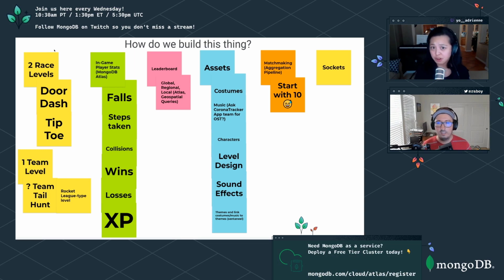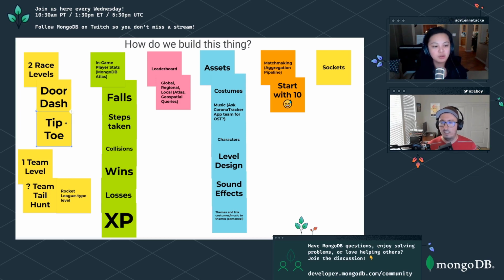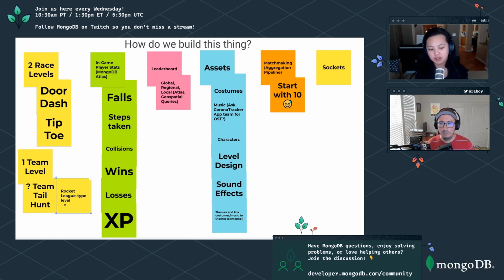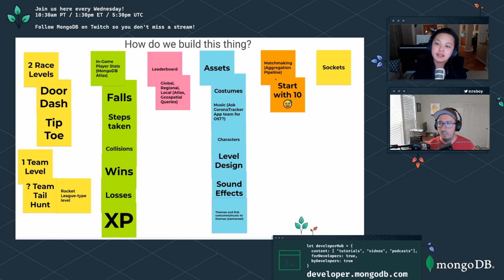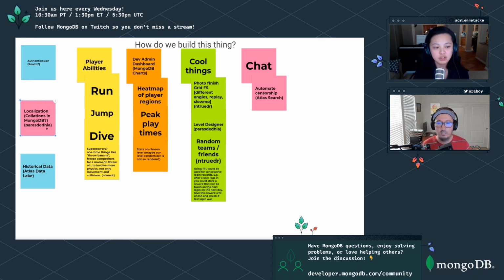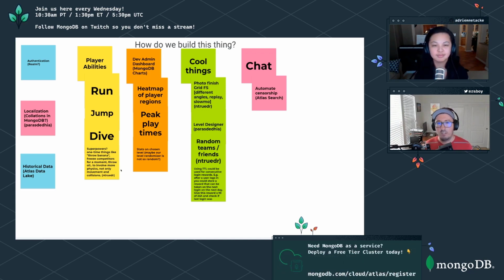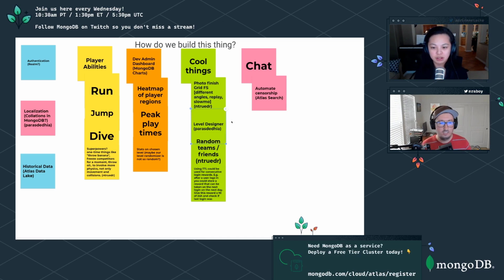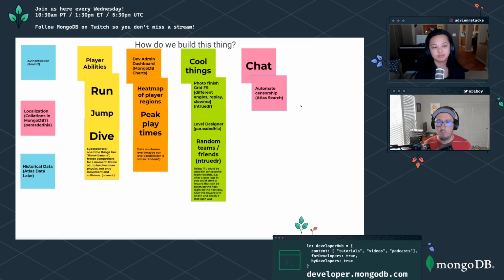Designing a Strategy to Develop a Game with Unity and MongoDB, Twitch Summary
Learn about what it takes to come up with a plan for an online multiplayer game development project from Adrienne Tacke and Nic Raboy.

This is a condensed, made for YouTube video, which summarizes the material that was discussed live on Twitch. The much longer Twitch video can be found